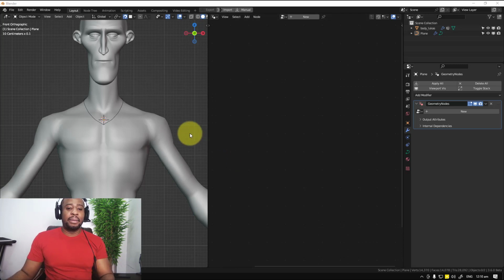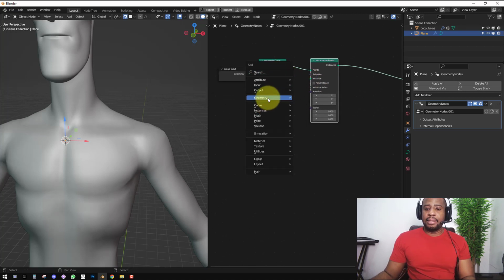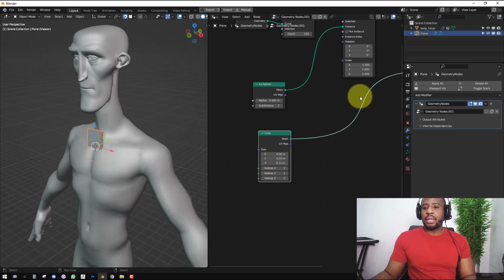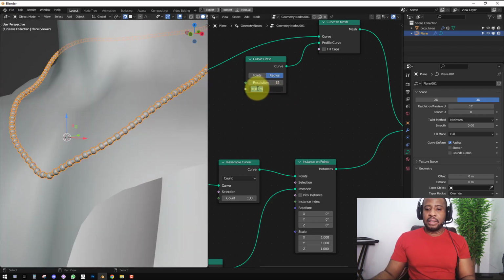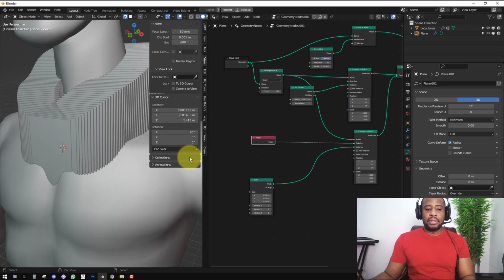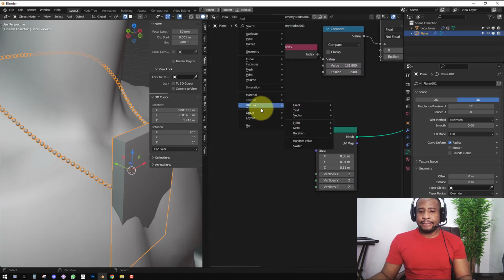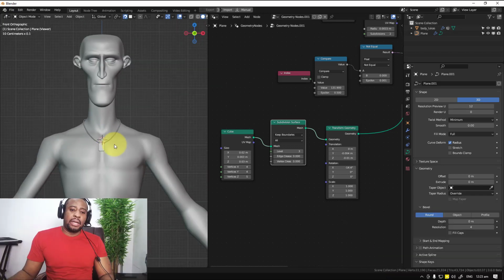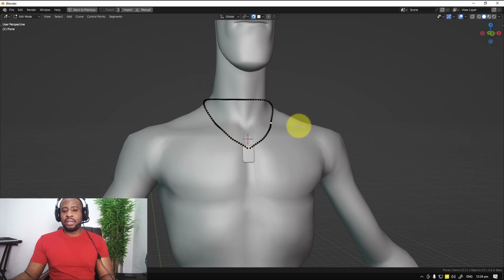Create a military Chain in Blender geometry node